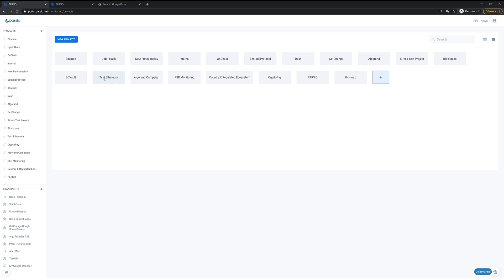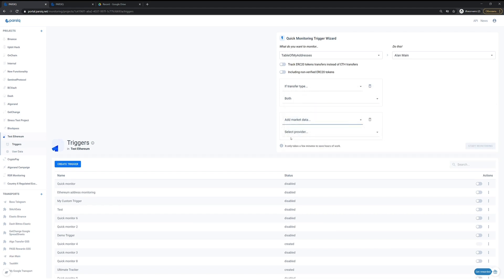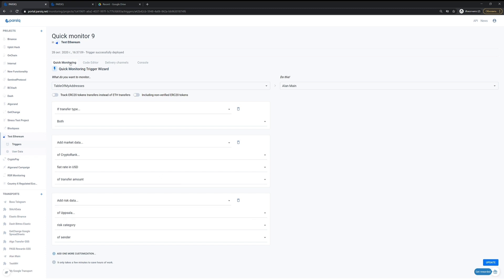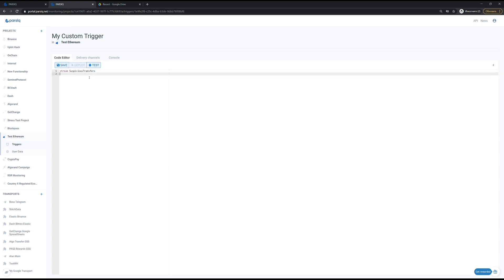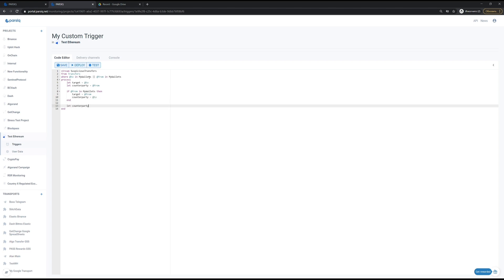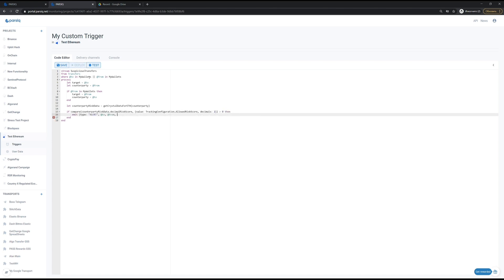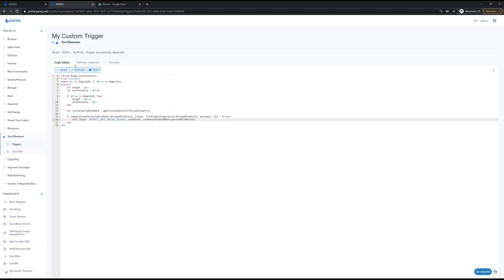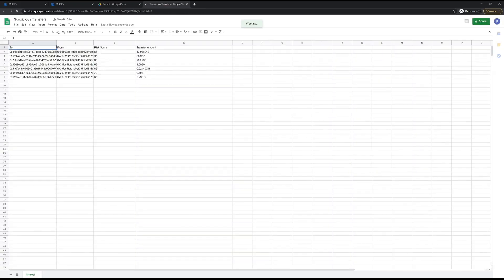Parsiq project overview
PARSIQ empowers individuals and companies to automate workflows by connecting blockchains to off-chain apps, devices and web services. Leveraging real-time monitoring triggers at scale results in increased efficiency, transparency, better outcomes and lower costs. Our solutions enable all functions of an organization to automate processes including compliance, financial accounting, real-time audit, analysis, risk assessment, customer experience and product innovation. PARSIQ is the seamless bridge between blockchains and the real world that allows everyone to understand and manipulate blockchain data streams.